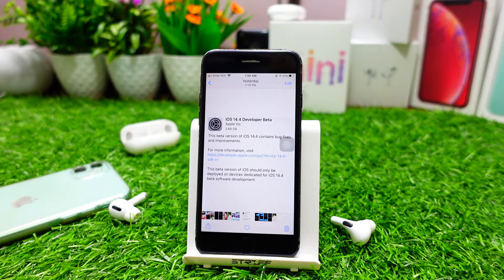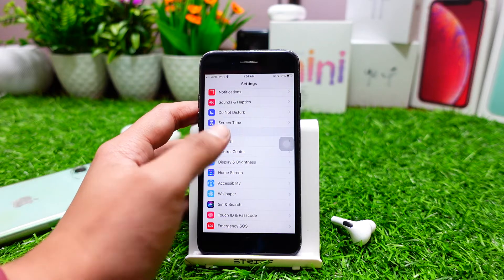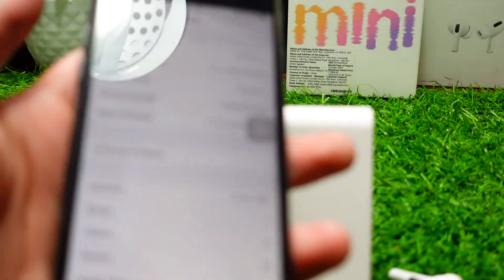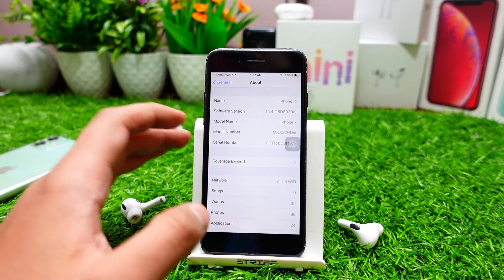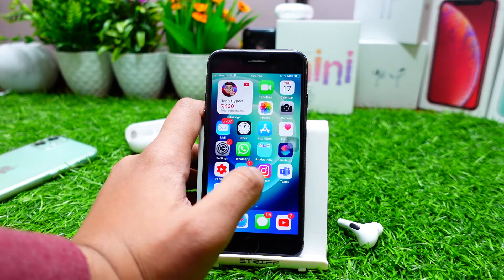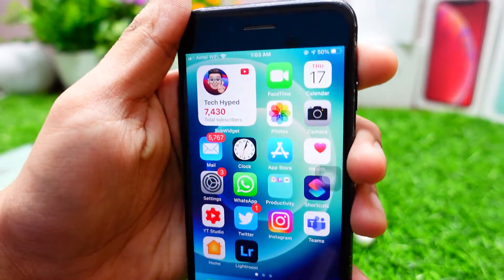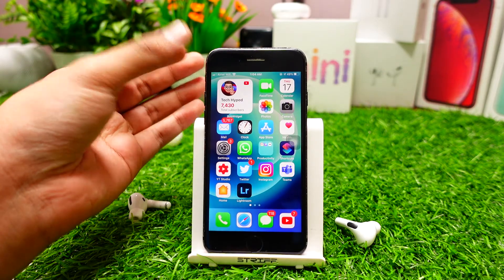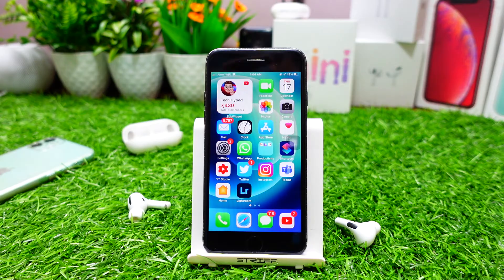IOS 14.4 Beta 1 is Out What's New And Changed ? ft iPhone 7